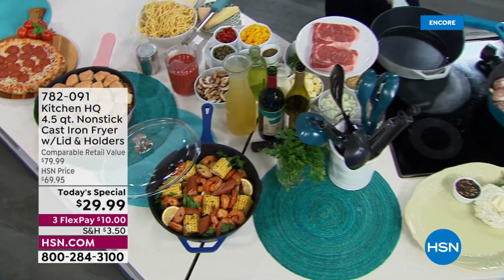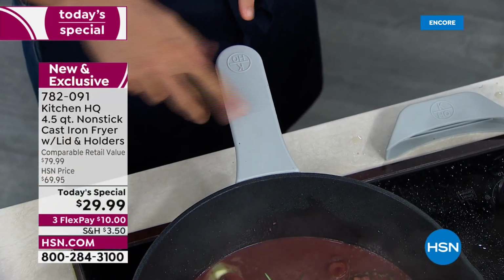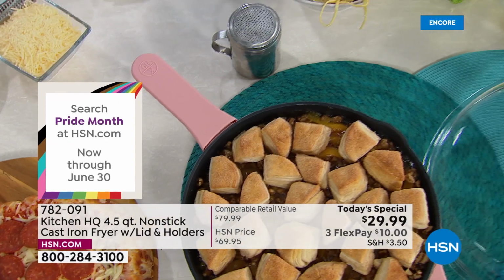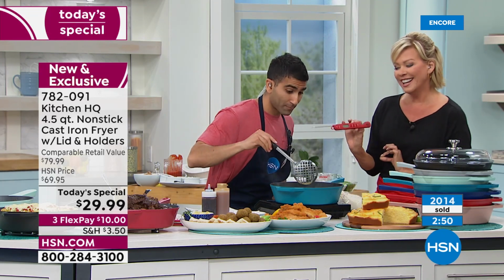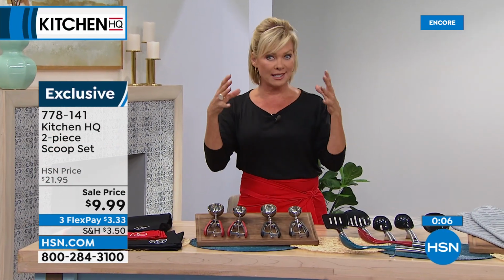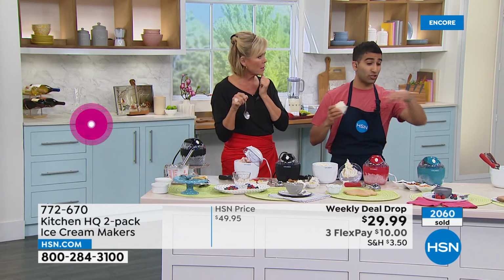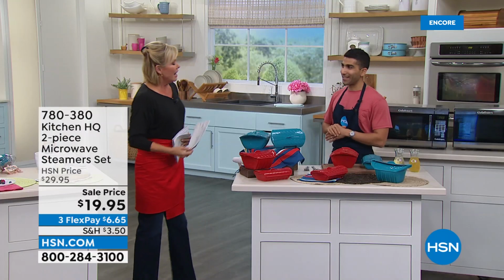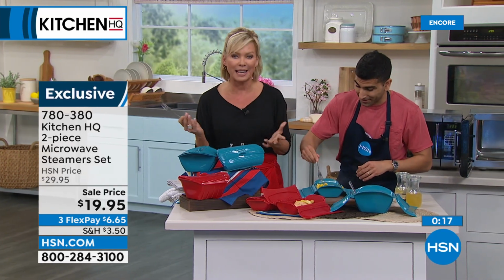HSN | KitchenHQ featuring Chef Shahir 06.07.2022 - 06 AM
Get cooking and create memorable meals with Chef Shahir and KitchenHQ essentials exclusively by HSN. Prices shown on the previously recorded video may not represent the current price.